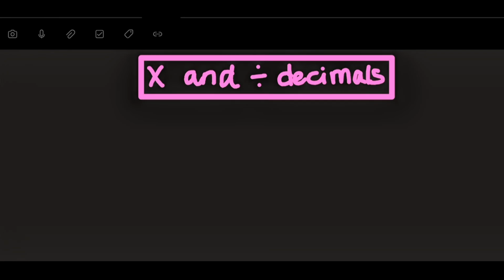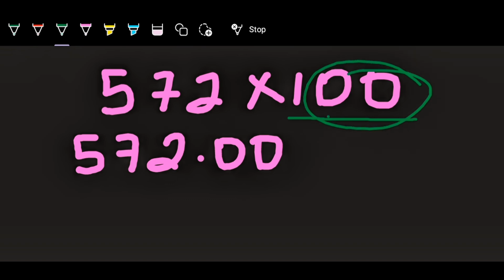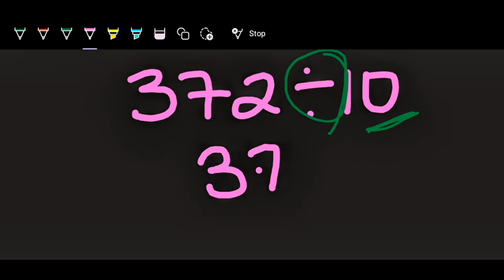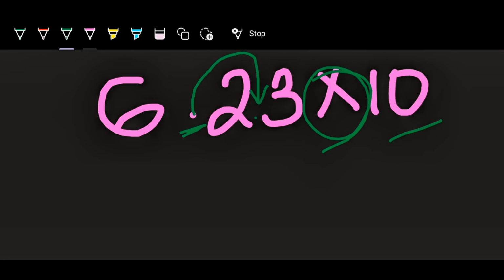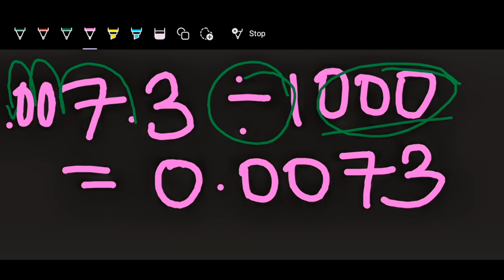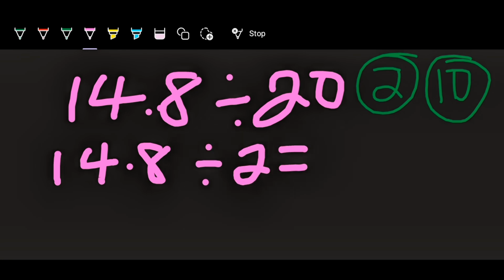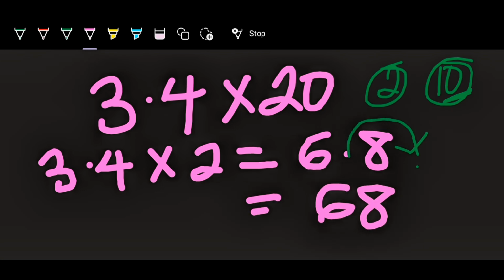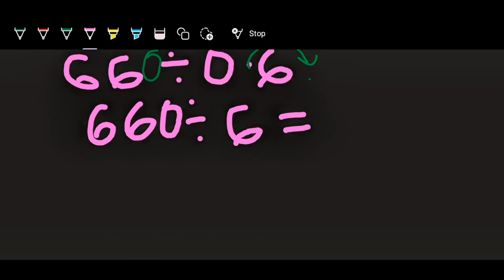Multiplying & Dividing Decimals Made Easy! | CSEC Math Help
Having trouble with decimals? Let’s break it down the Top Scholars JA way!

In this lesson, we’ll cover how to multiply and divide decimals quickly and clearly — with step-by-step examples and tips you can use in class or exams.

🎯 Perfect for:
• CSEC students
• Grade 9–11 math
• Anyone reviewing core decimal skills